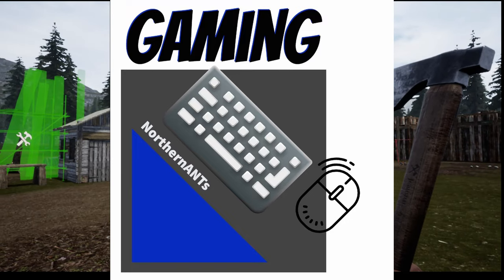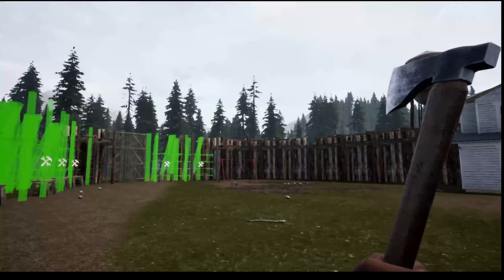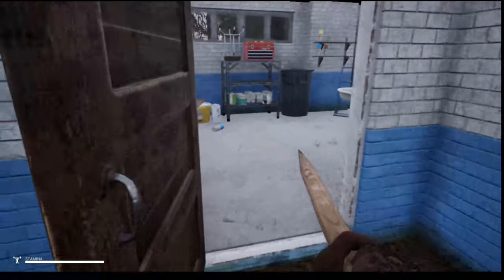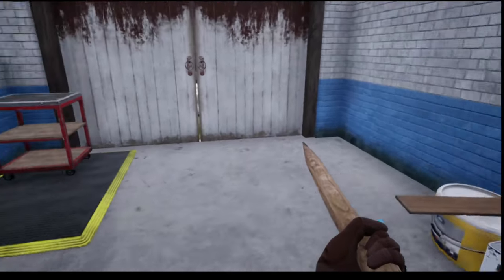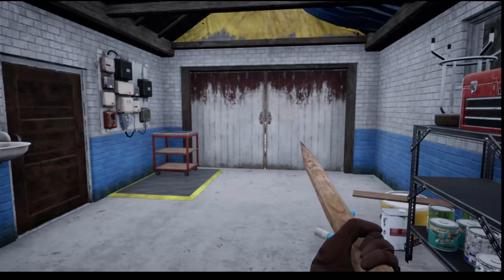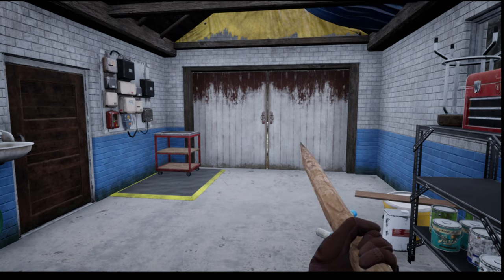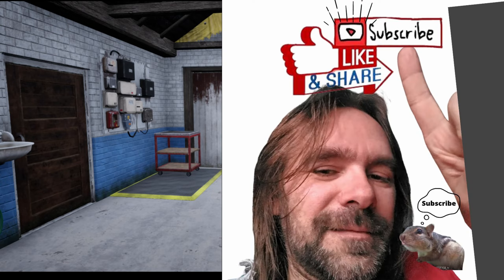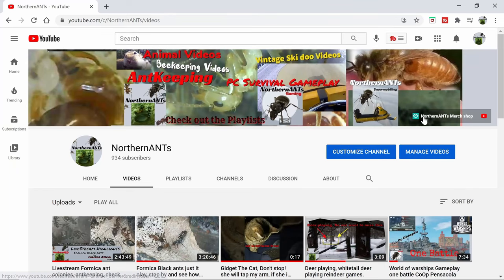Mist Survival Gameplay, Single player survival game, Open world lets play Episode 22, New Truck